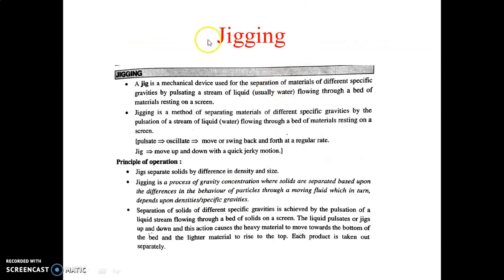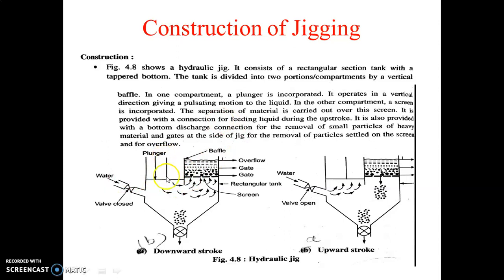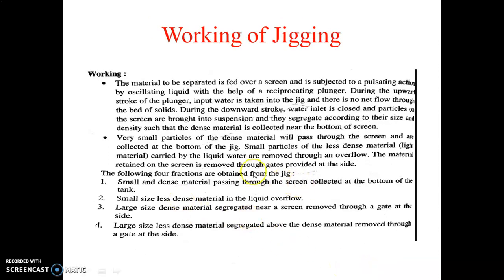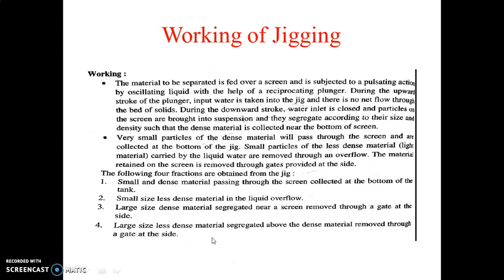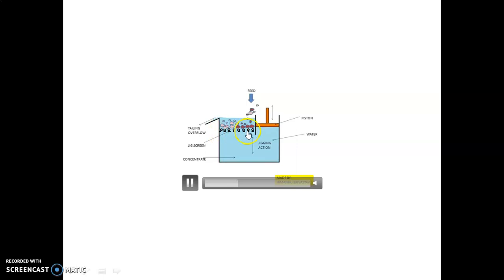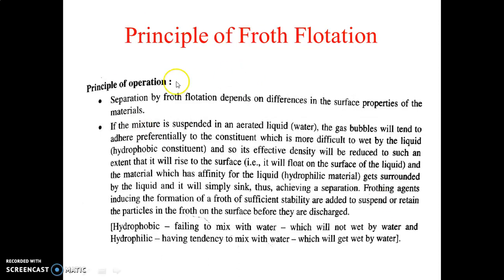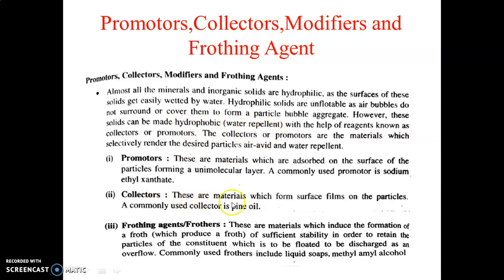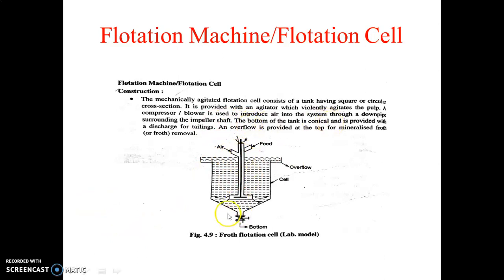PT Rbb unit3 lecture3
This video lecture discussed particulate technology subject, for diploma students